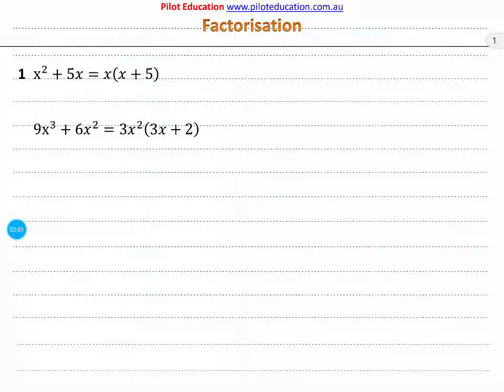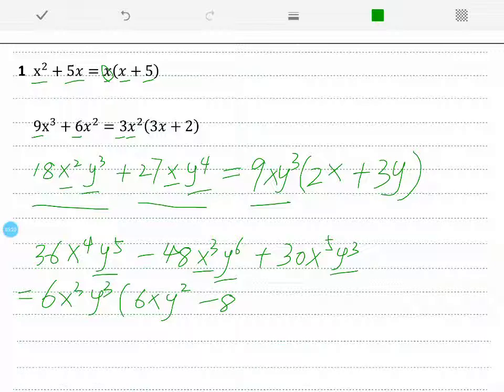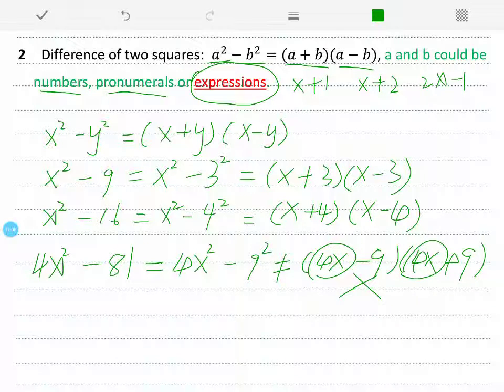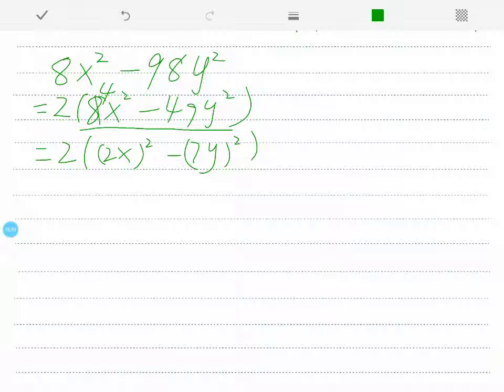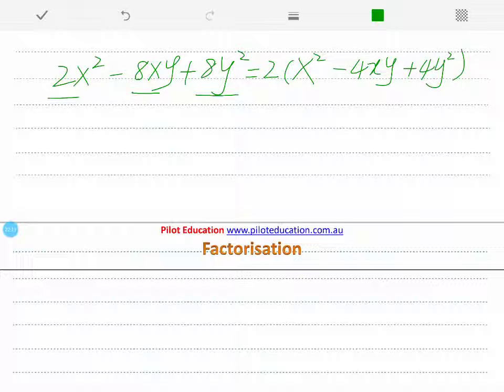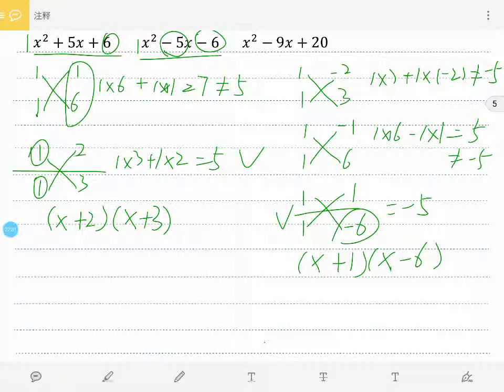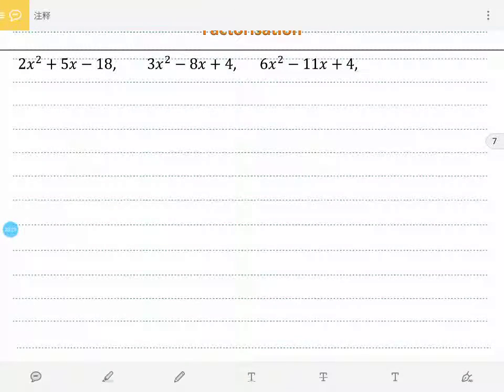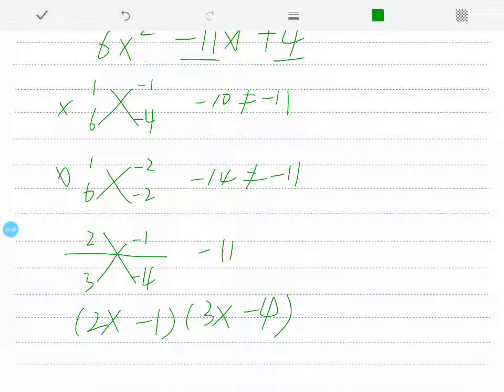Factorisation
Detailed tutorials about factorisation, including using difference of two squares, perfect square formula and cross method for general cases.